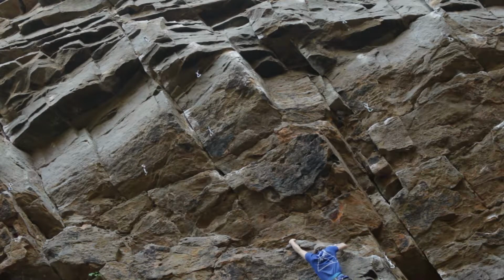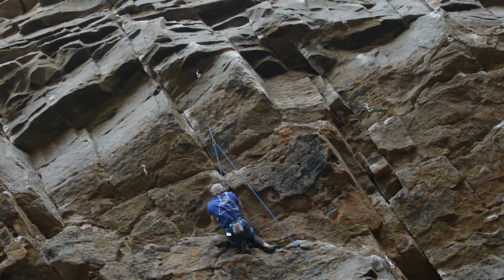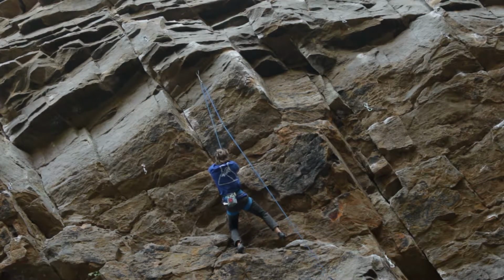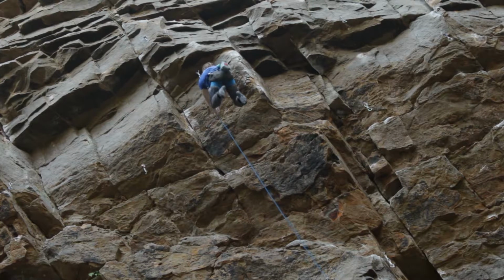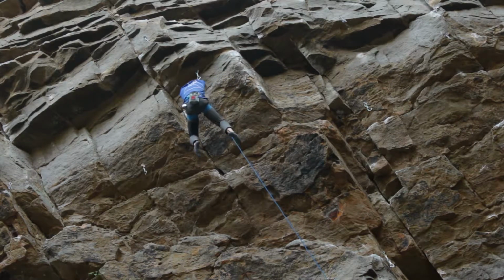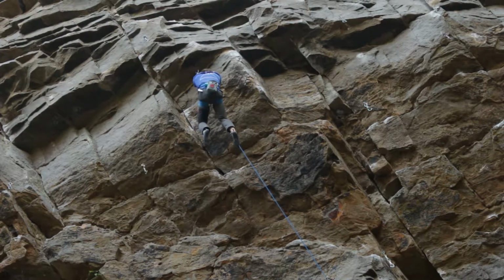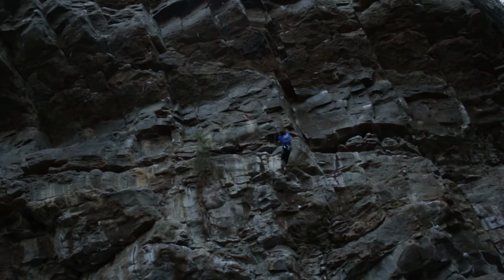Don't Get Mad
Anger is an emotion best left un-felt in my opinion. This video should serve as an example that it never helps in climbing.